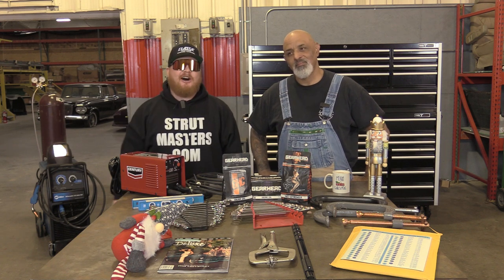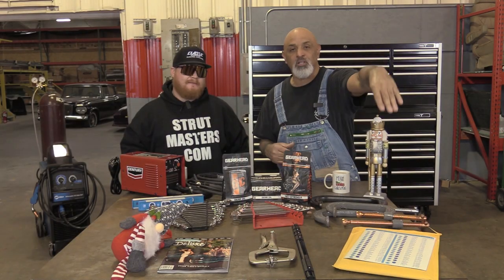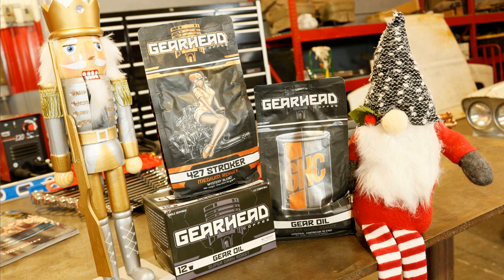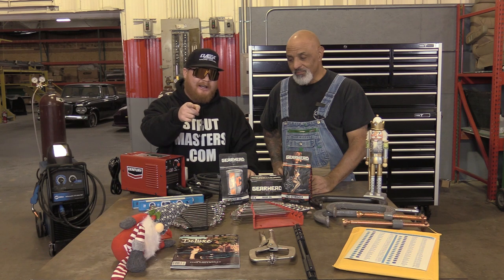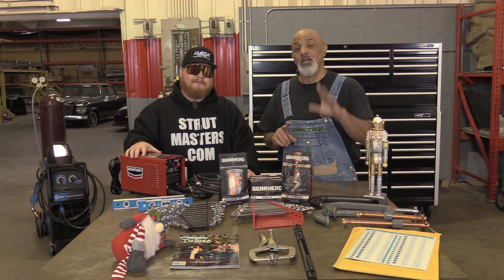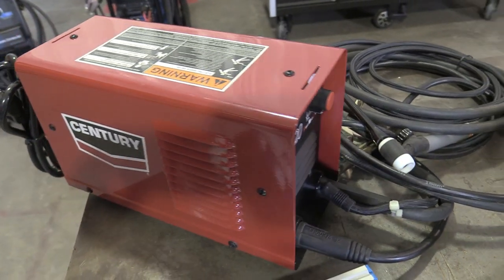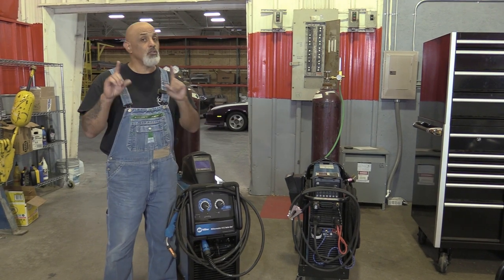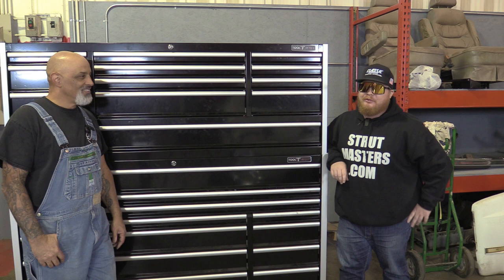What To Get Car Guys For CHRISTMAS With Lou Santiago Of Garage Insider TV (Christmas Gift Ideas)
MERRY CHRISTMAS & HAPPY HOLIDAYS to all you avid motorsports and car culture fans from Monday Morning Racer and Lou Santiago of @GarageInsiderTVcom.  This vide is MMR's Holiday Special with Christmas gift tips for buyers of those that know that car guy or even car gal.  The Lou is on this one to clue you in on what to get car guys for Christmas.  Enjoy and go get those stockings stuffed with theses Christmas gift ideas.

The List:

-Clamps from Northern Tool
-Socket Rails from Harbor Freight Tools
-Large Decimal/Fraction Conversion Chart
-Bremen clamps from Harbor Freight Tools
-Wrench Organizers from Northern Tool
-Empire levels from Northern Tool

It's great to have HERO SOAP COMPANY partnering with Monday Morning Race.  If you want to feel and smell great by using an all natural product; all the while supporting a veteran owned company that supports veterans and MMR - follow this link and subscribe to Hero Soap Company!

GEARHEAD COFFEE company is THE coffee for gearheads, motorhead, and motorsport nuts.  All of their blends are smooth and delicious with branding that matches your interest.

Want to support MMR cover motorsports?  You can also follow MMR on Facebook, Instagam, and Twitter.